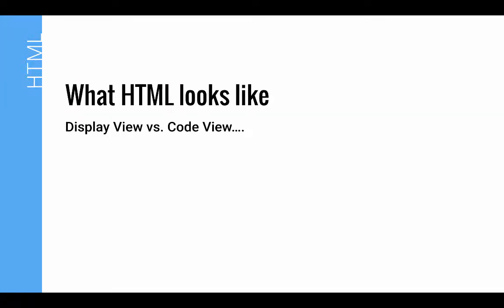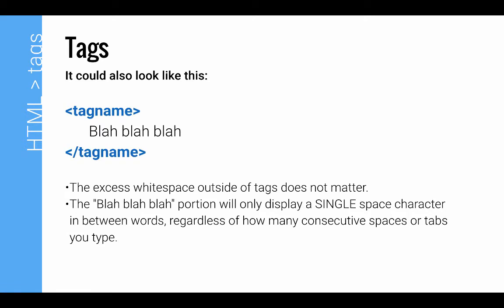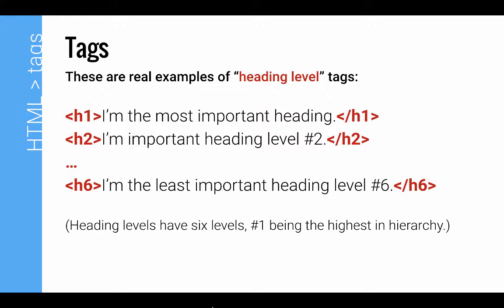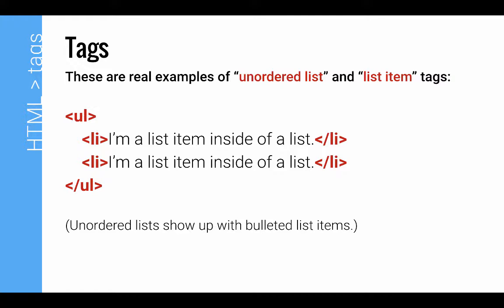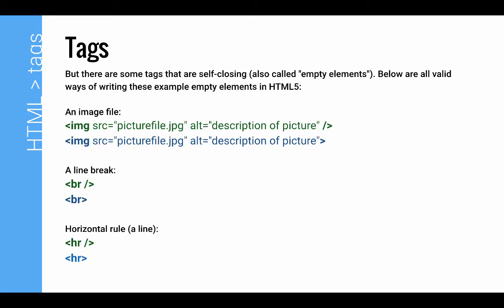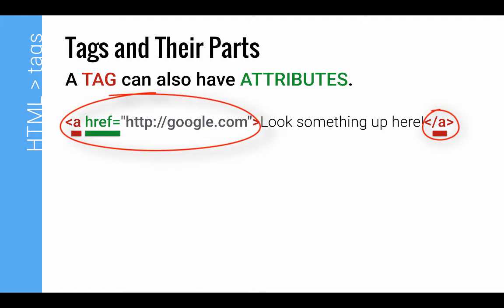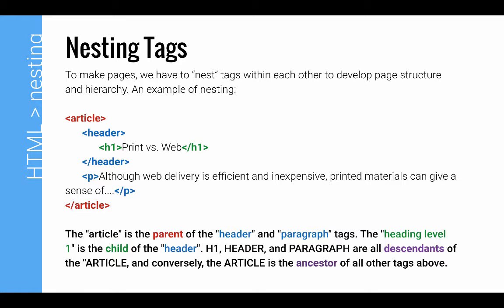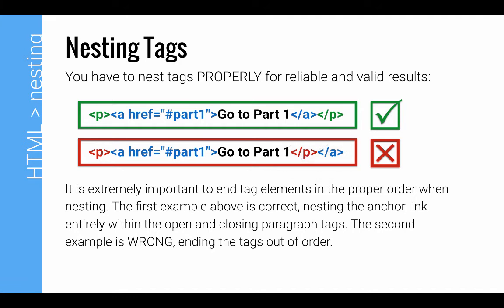HTML Principles - Tag Markup Intro - Part 2